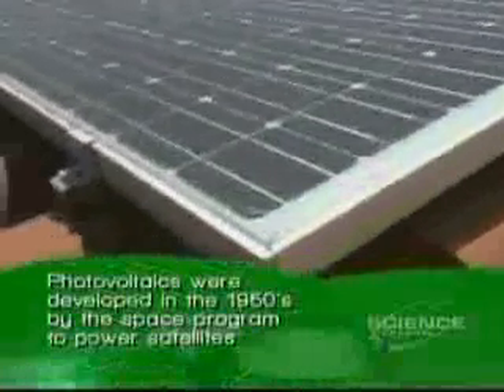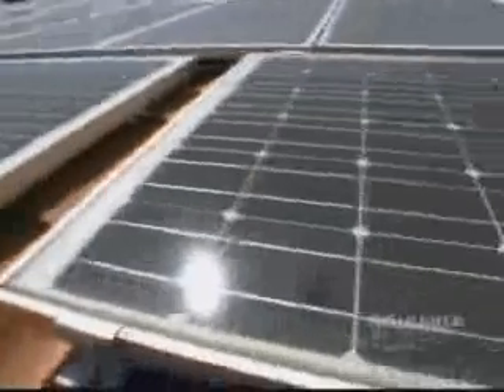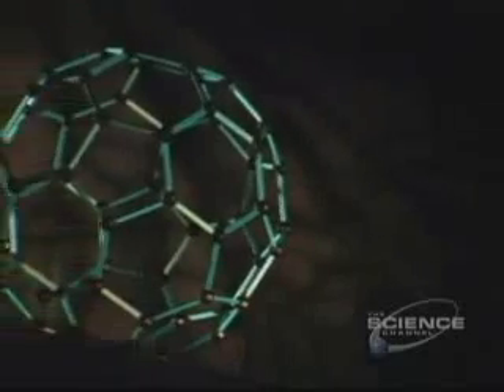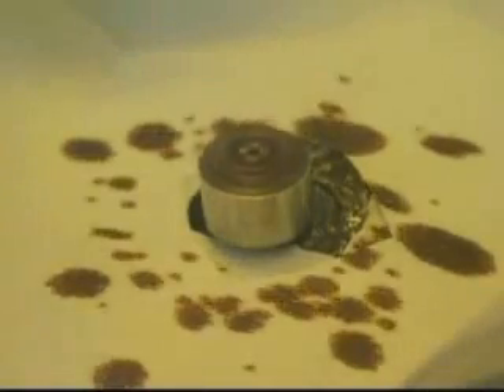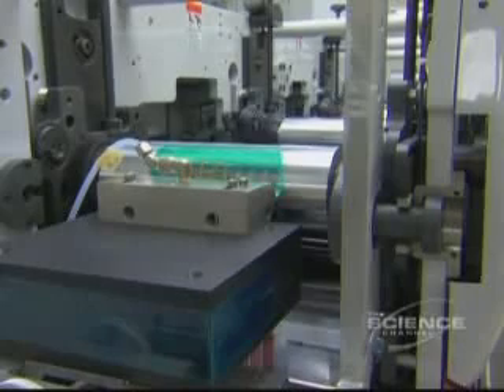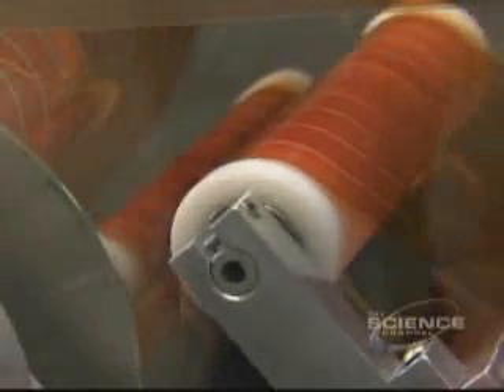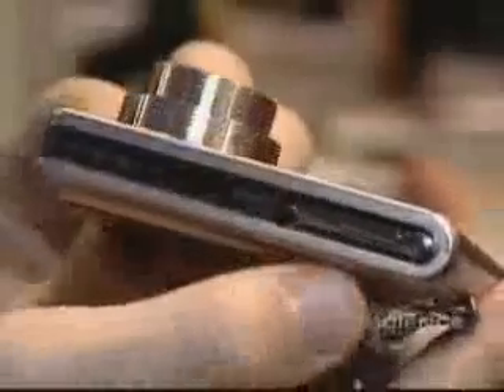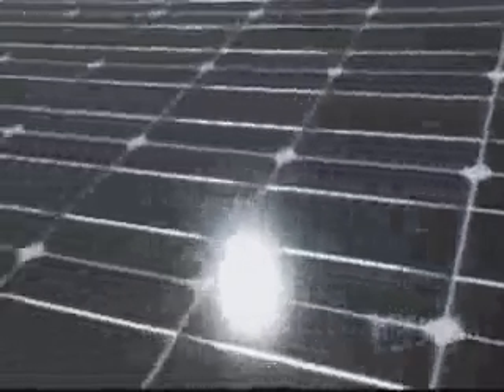Printable Photovoltaic Inks - Advanced Power Plastics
Dr. Alan Heager of the University of California, Santa Barbara, and developer of power plastic photovoltaics, dreams of bringing solar power of every one. Dr. Heager explains, 'The sun is shining. The energy that we receive from the sun in one hour here on the earth is sufficient to handle the energy needs of the planet for a year.' He has developed technology which removes the expense of producing solar cells, making them affordable for every person on the planet to cheaply own.